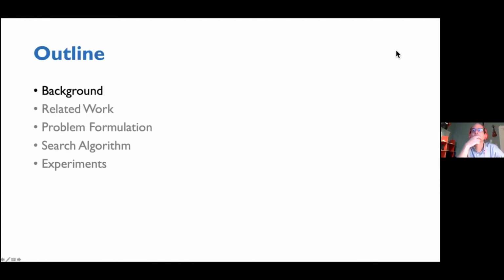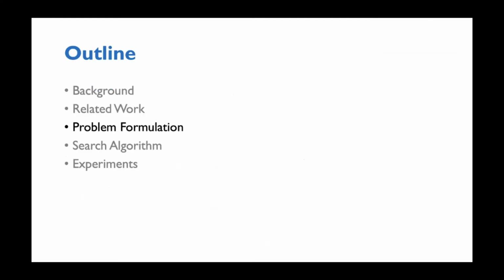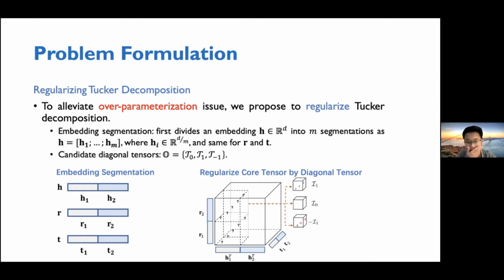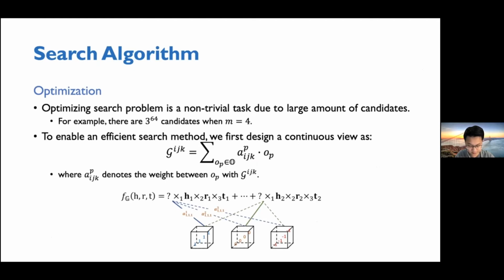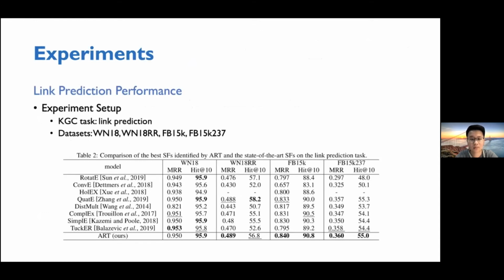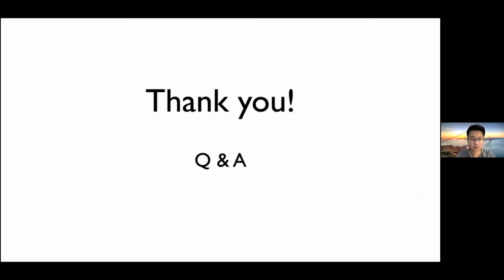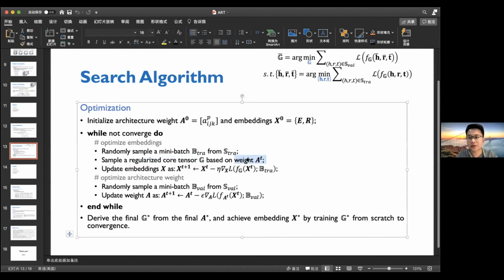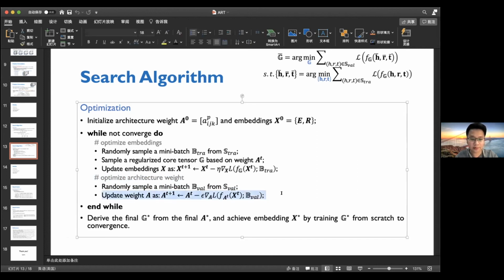contributed 1: Adaptive Regularizing Tucker Decomposition for Knowledge Graph Completion - Shimin DI